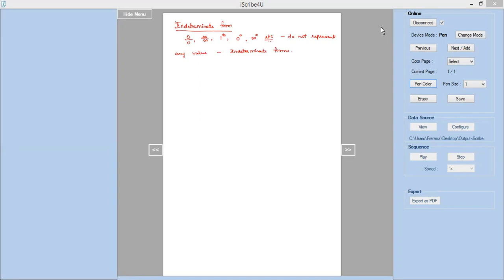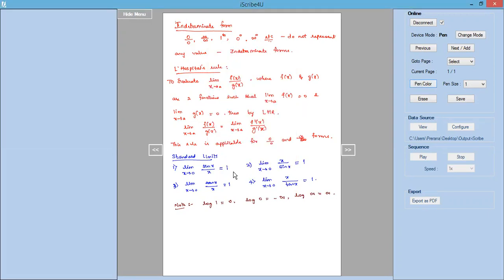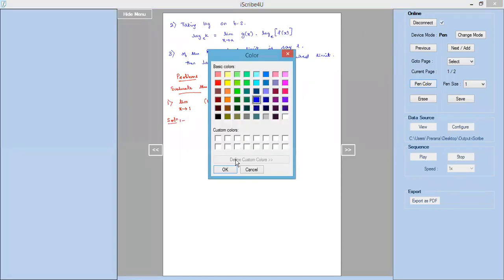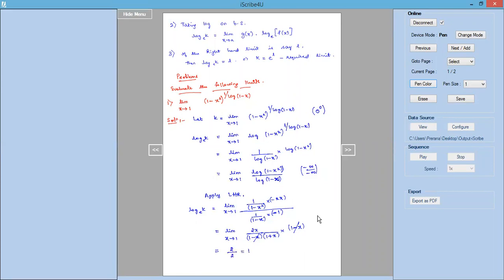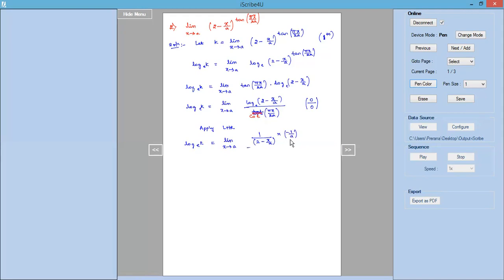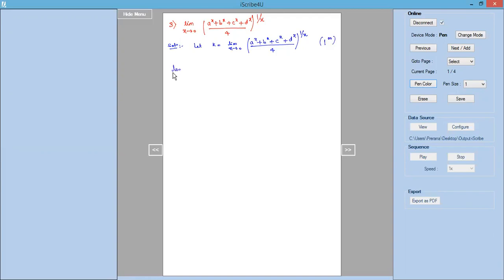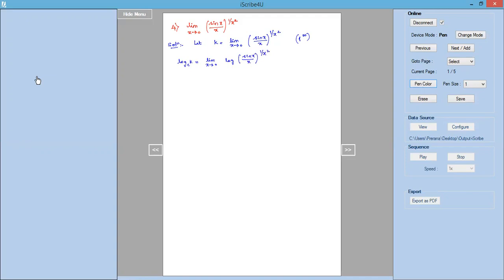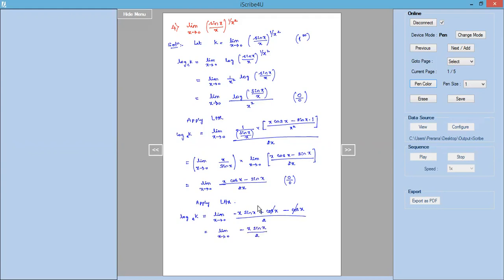Indeterminate Forms - L'Hospital's rule